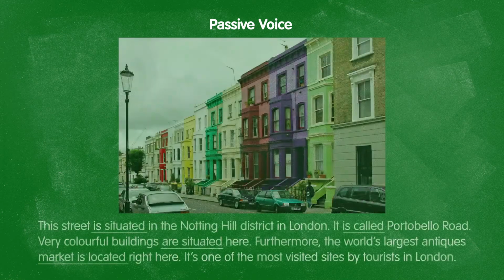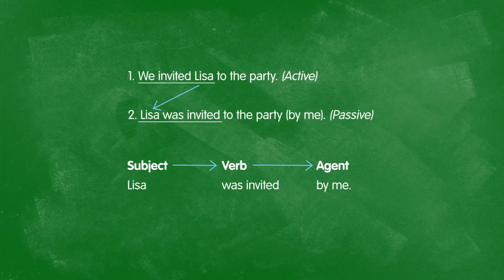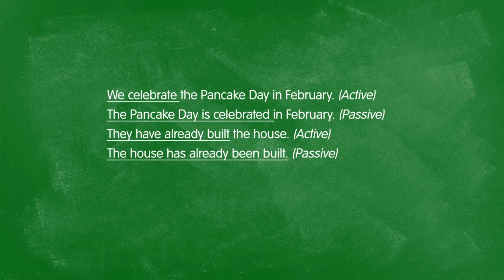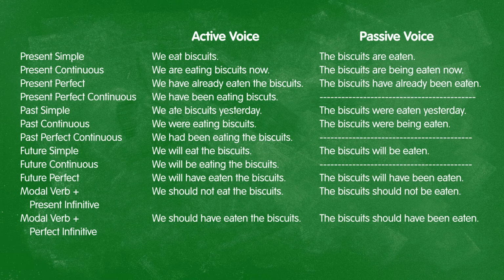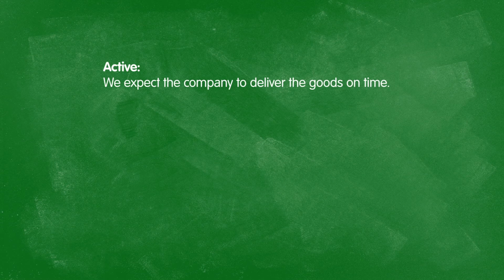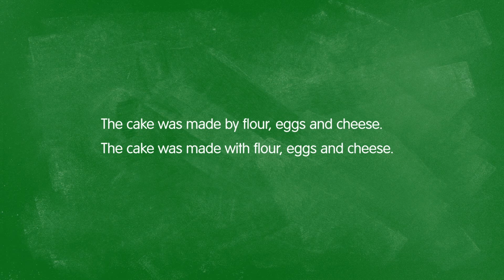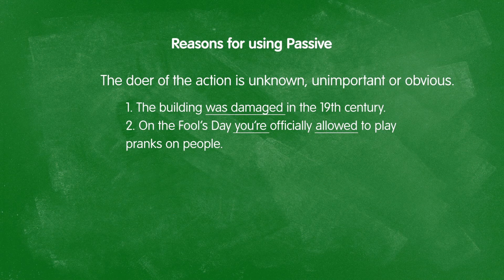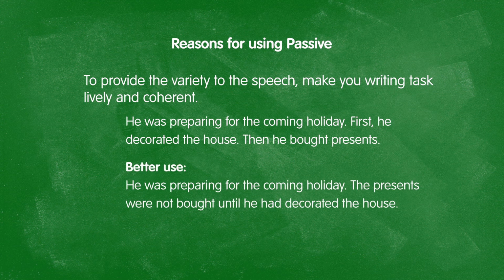Module 2. Public Sphere. Lesson 6: Holidays & Festivals. Grammar. Passive Voice